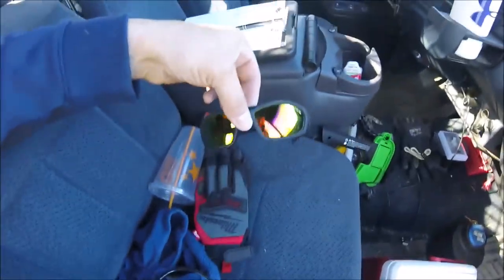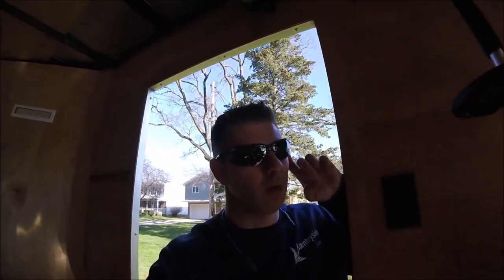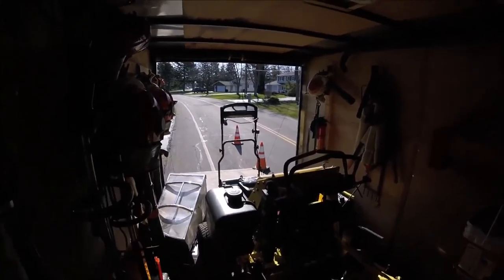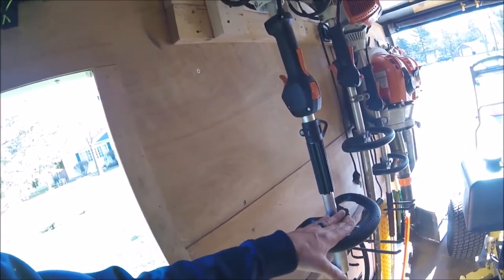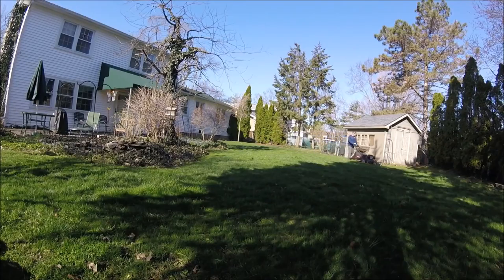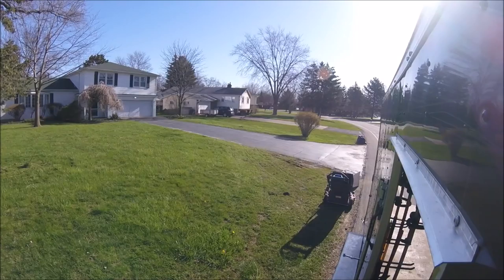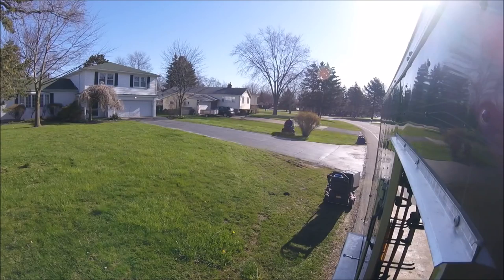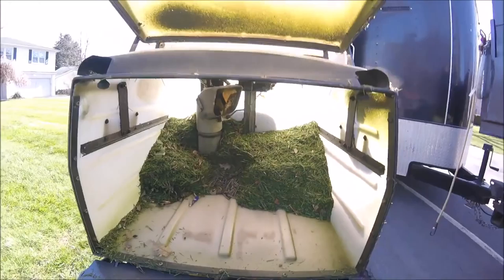Walker Mower day #1 of the 2018 season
My Main Tripod for daily filming:

oil filters I use:

Heat Transfer vinyl:

Decal Vinyl:

Vinyl Cutter, Program, Heat press Combo Pack:

Lawn Equipment I use:
Walker MTGHS
Walker B19